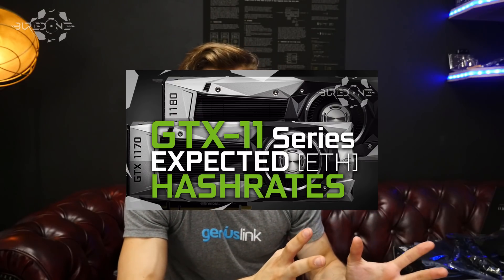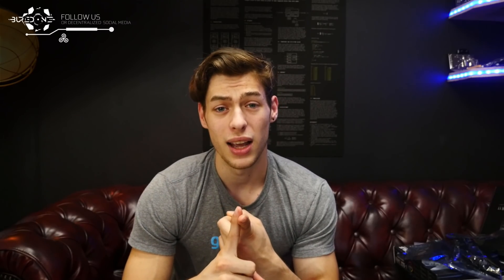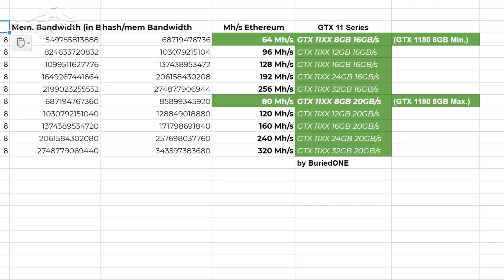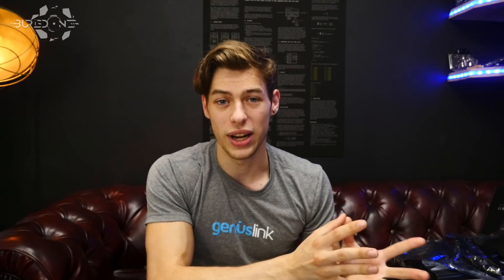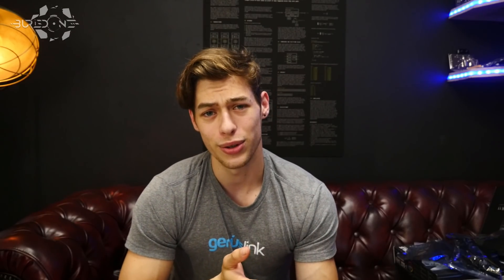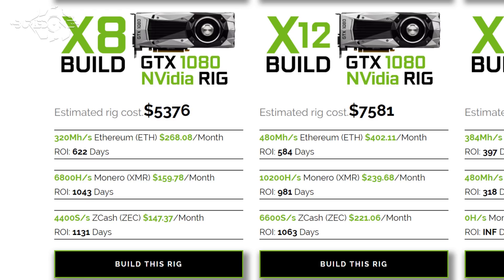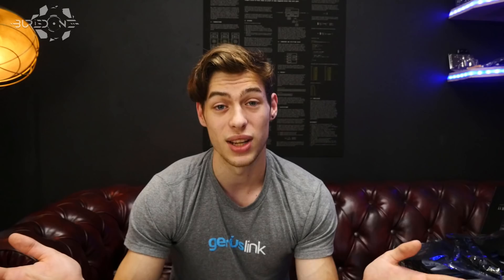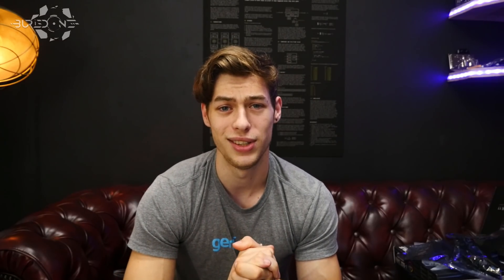GTX 1180 Price & New Expected Ethereum Hashrates.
In today's video we talk about the New upcoming GTX 1180 that has a planned release at July 30th 2018.
I had to redo the calculation on the potential mining hashrate for Ethereum due to new information about the card!
There is a surprising result on these recalculated results and price of the GTX 1180.
(Information gathered from tweaktown.)